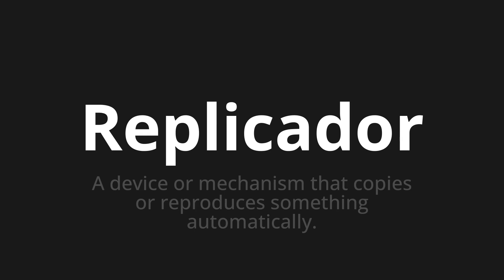How to pronounce Replicador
🌍 Learn a new language now Master the Pronunciation of 'Replicador Which Means Replicator' - which means : The device or mechanism that copies or reproduces automatically. 📝 with @HTPronounce 🎓🗣️ - [Your Guide to Portuguese]

Learn to pronounce 'Replicador' perfectly in Portuguese with our easy and engaging tutorial by @HTPronounce! 📖📽️ In this comprehensive video, we provide you with native speaker examples 🗣️👂 and phonetic breakdowns 🎵 to ensure you get the pronunciation just right.

How to say Replicator in Portuguese